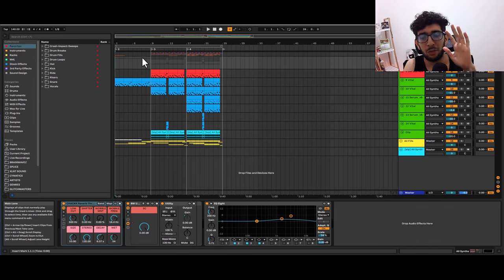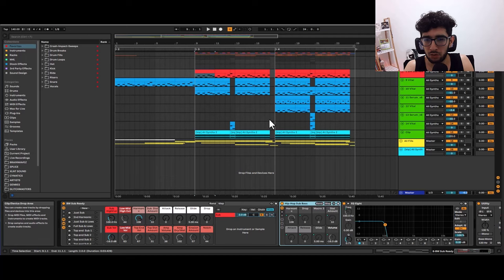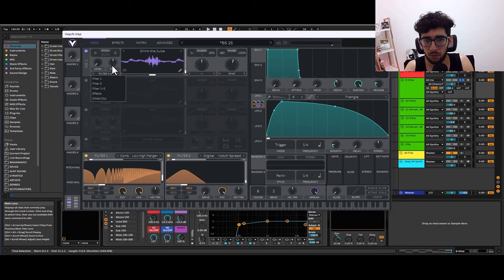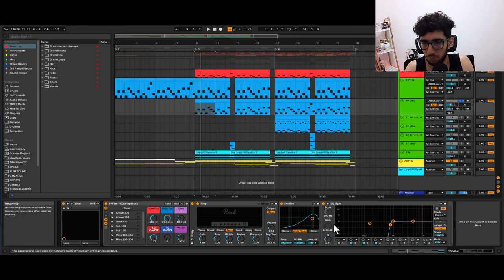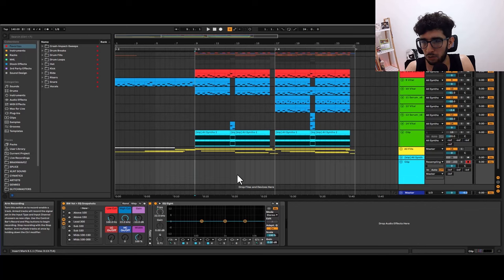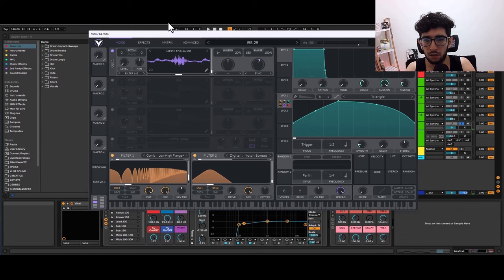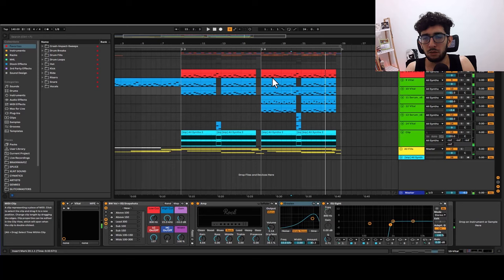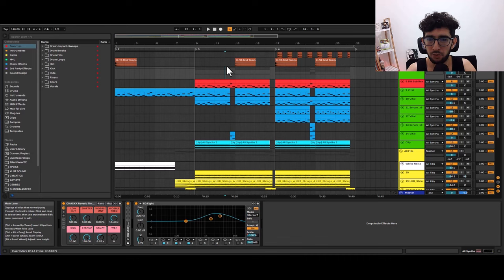How to Make Dark Trippy Dubstep (Bass music layering Tutorial)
In this tutorial, I teach you how to produce Dark, Trippy Dubstep and how to layer your sounds!

🧠 Join the Subsonic Scientist tier to get a 1:1 lesson for free!

QUESTION - Have any questions or suggestions? Drop it in the comments!

About:
In this video, BRAINWAVEZ discusses how to make Dark, Trippy Dubstep in the style of record labels like Deep, Dark and Dangerous, and Duploc, and shows how to layer your basses using Ableton Live 11 Suite, Vital and Serum.